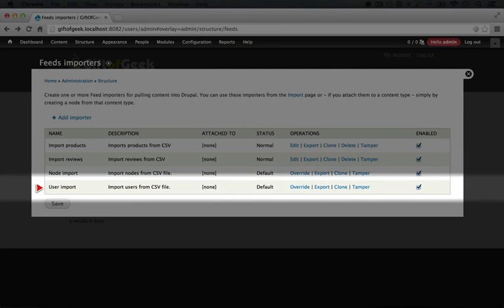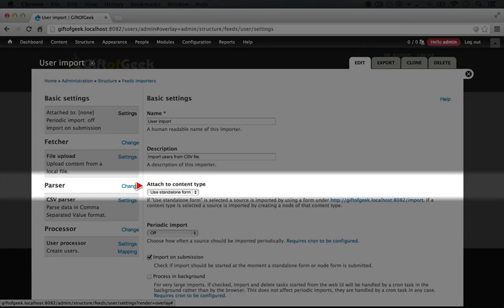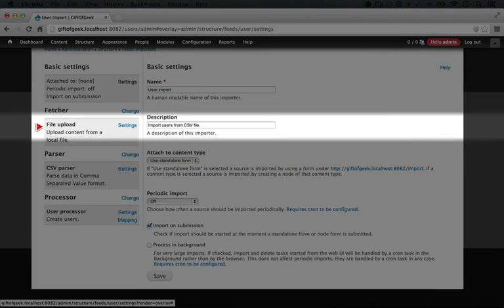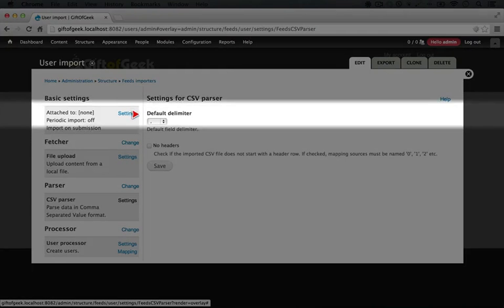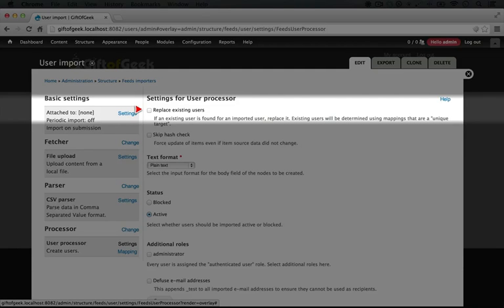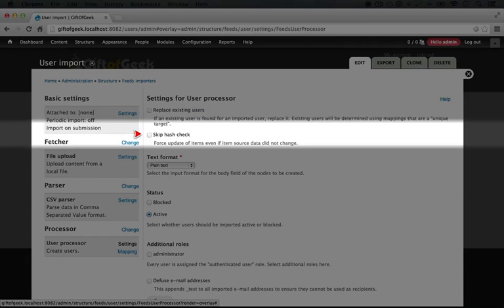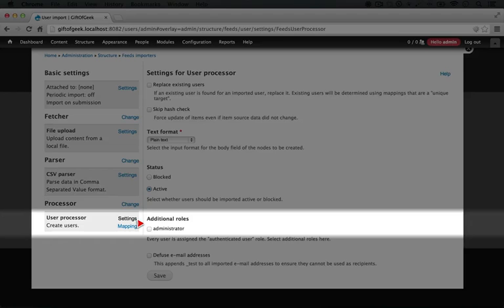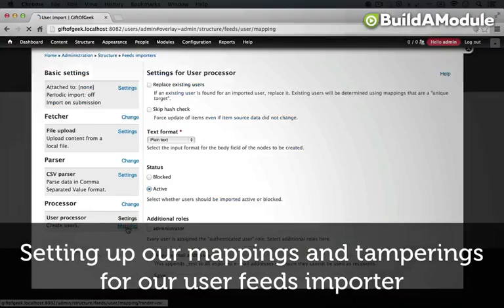135. Reviewing our settings for our user feeds importer (a Drupal how-to)